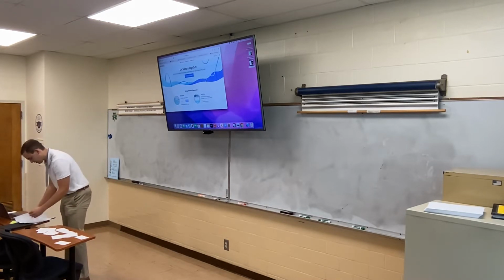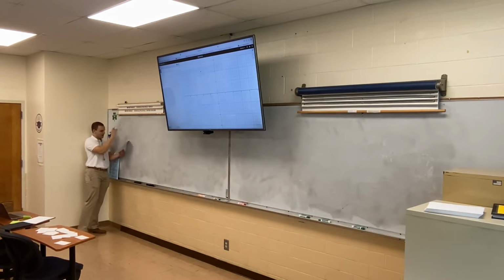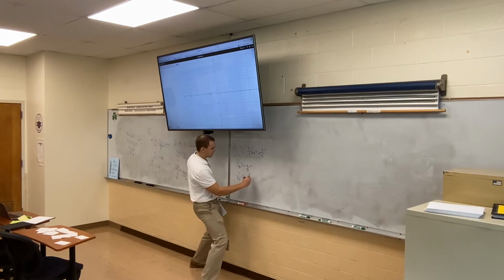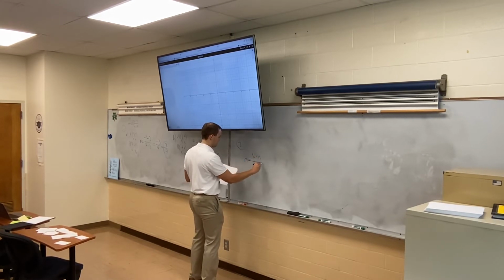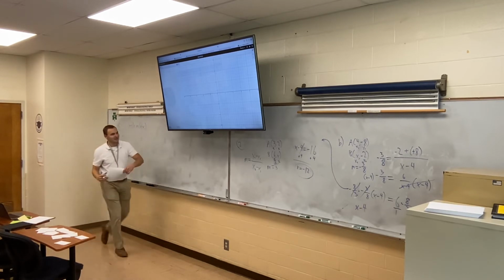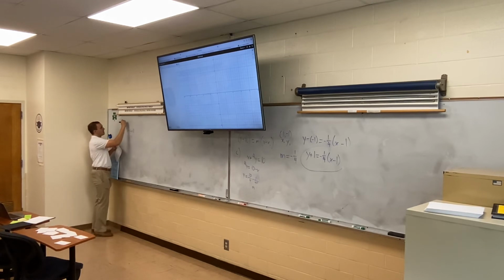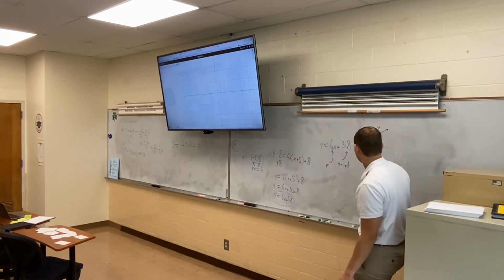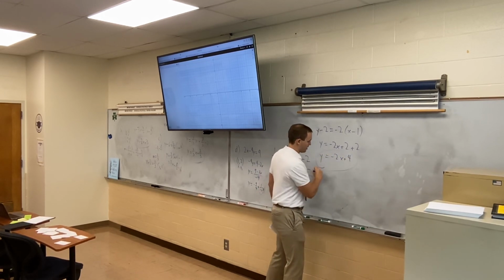Precal academic period A Thursday, August 18th